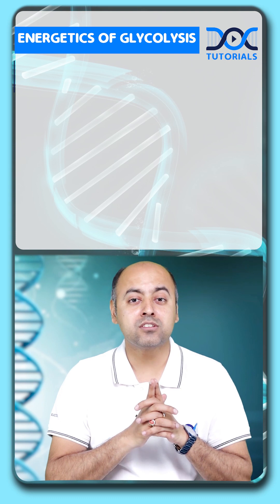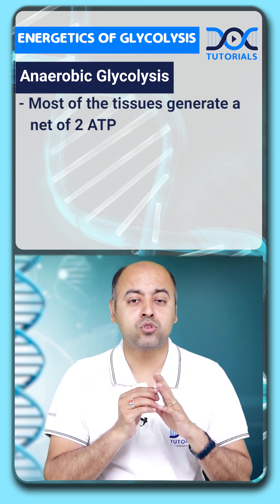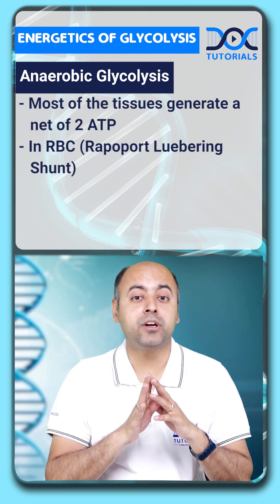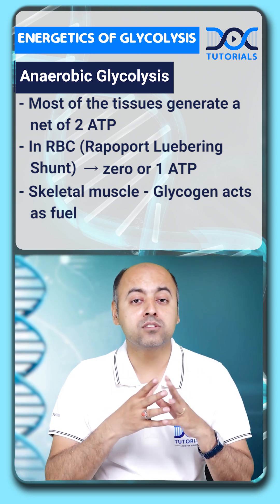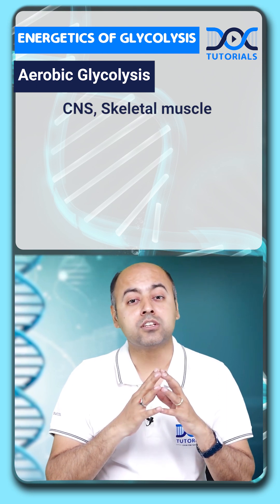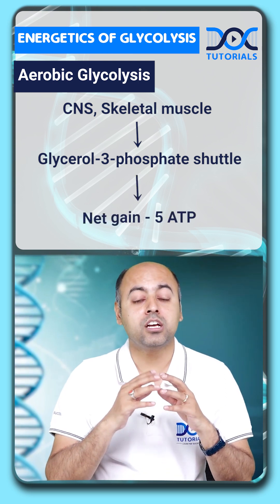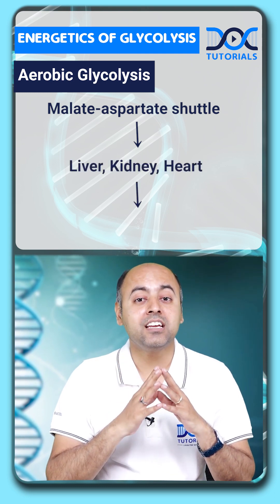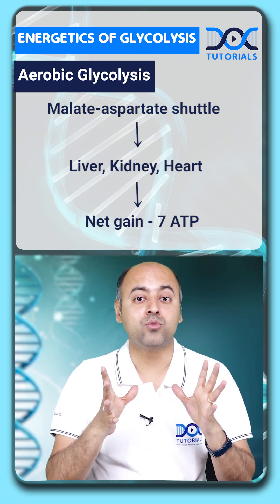DocTutorials' QuickLearningByte | ENERGETICS OF GLYCOLYSIS - Biochemistry | Dr Nilesh Chandra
Watch today's Quick Learning Byte to learn ENERGETICS OF GLYCOLYSIS from Biochemistry subject by Dr Nilesh Chandra.